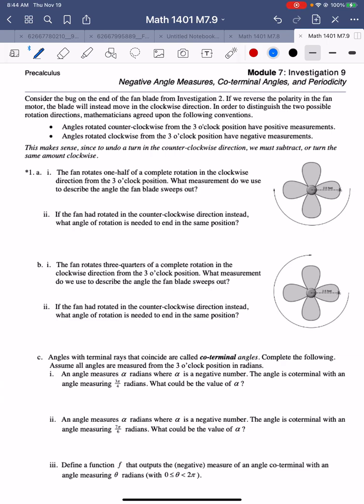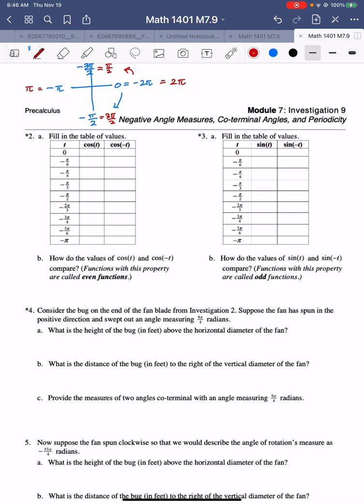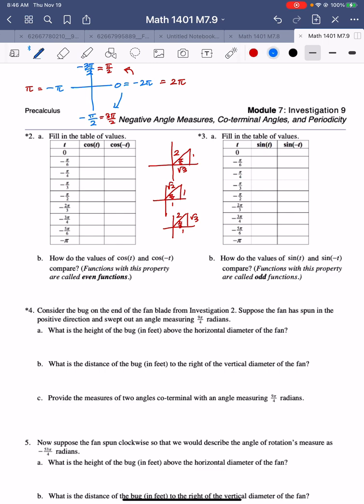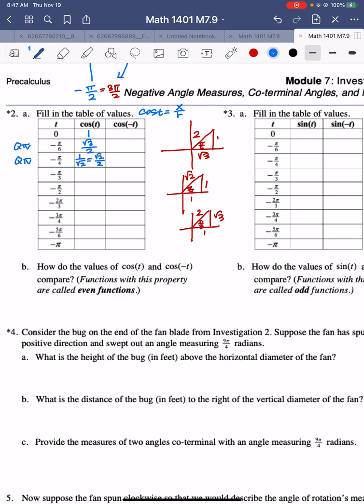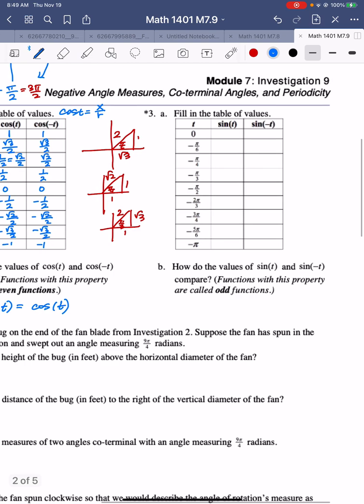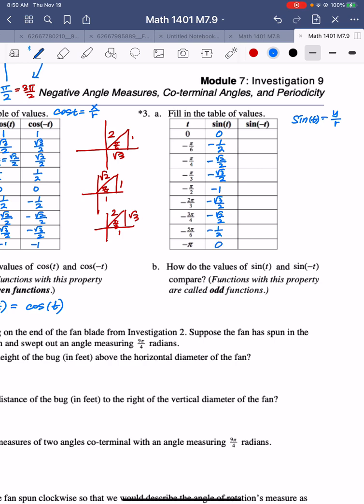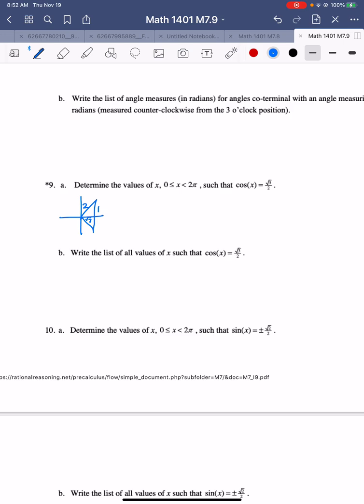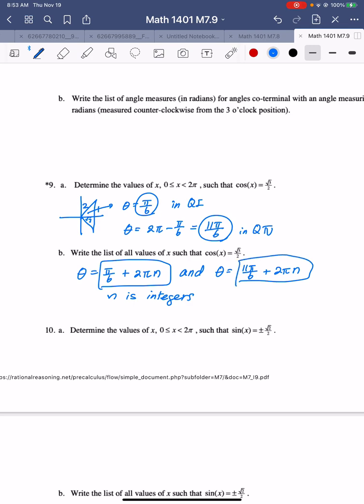Math 1401 M7 9 Video Lecture